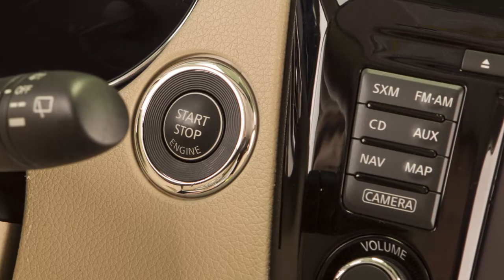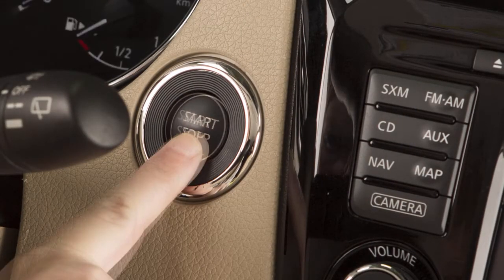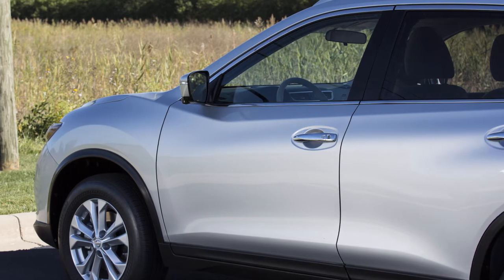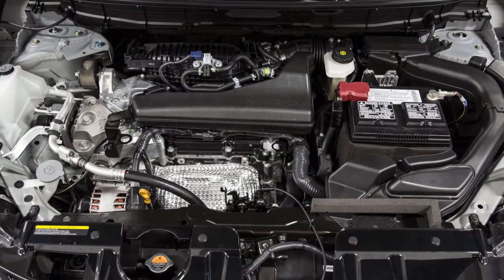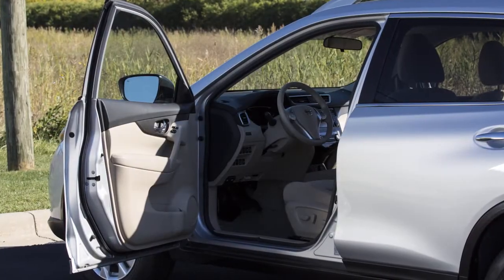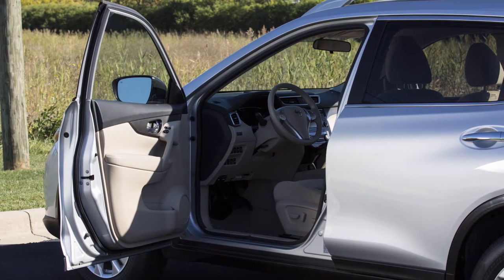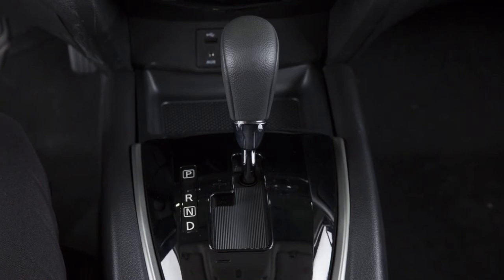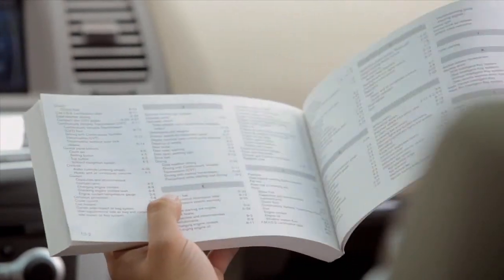2015 Nissan Rogue - Push Button Ignition (if so equipped)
"If your vehicle is not equipped with a push button ignition switch, see your Owner’s Manual for ignition switch operation.

To start the engine, you must have your Intelligent Key with you. Press the brake pedal and then push the ignition switch.

To stop the engine, move the shift selector to the Park position and push the ignition switch.

Pushing the ignition switch once will illuminate the ignition switch and place it in the ON position. When the ignition switch is pushed a second time, it will turn the ignition switch OFF.

The ON position has a battery saver feature that turns the ignition switch OFF after a period of time. This occurs when the vehicle is not running, all of the doors remain closed, and the shift lever is in Park.

The battery saver feature cancels when any door opens; the shift lever is moved out of Park, or the ignition switch changes position.

If the ignition is left in the ON position with the vehicle not running for an extended period of time, various systems in the vehicle can discharge the battery and your vehicle may not start.

Allow the engine to idle for at least 30 seconds after starting. Do not race the engine while warming it up. Drive at a moderate speed for a short distance,
especially in cold weather. During cold weather, allow the engine to run for a minimum of 2 - 3 minutes before shutting it off. Starting and stopping the engine over a short period of time may make the vehicle more difficult to start.

If the driver’s door is open while the ignition switch is in the ON position, a chime will sound. Also a chime will sound if the ignition is in the OFF position with the Intelligent Key left in your vehicle.

When you place the ignition switch in the OFF position and the transmission in Park, power continues for the audio, Bluetooth and navigation systems for a period of time or until the driver's door is opened. This period of time can be extended up to a total of 30 minutes by pressing the POWER button on the audio system or the UNLOCK button on the Intelligent Key.

Please make sure the ignition switch is placed in the OFF position, and take the Intelligent Key with you, when leaving the vehicle.

If the Intelligent Key battery is discharged and you need to start the engine:
● First make sure the shift lever is in PARK.
● Touch the ignition switch with the Intelligent Key and a chime will sound.
● Within 10 seconds of hearing the chime, depress the brake pedal, then push the ignition switch.
◦ The engine will start.
◦ If you do not depress the brake pedal while pushing the ignition
switch, the ignition position will change to ON, but the engine will
not start.